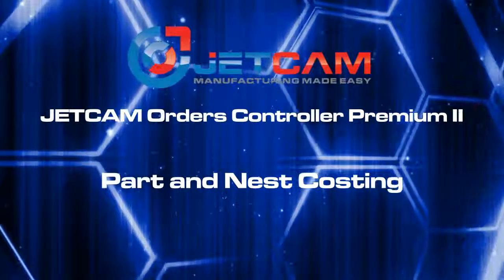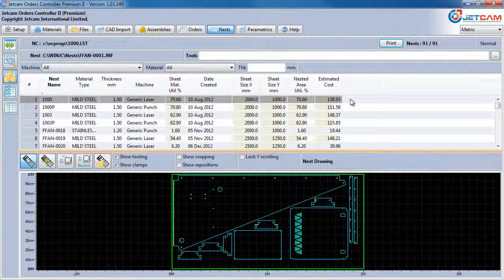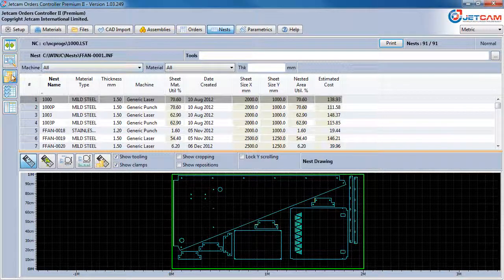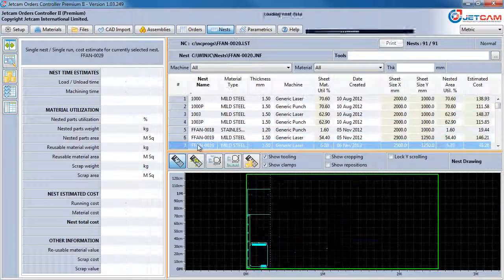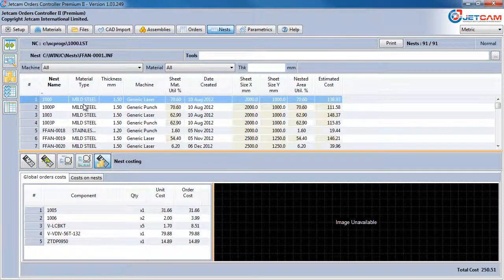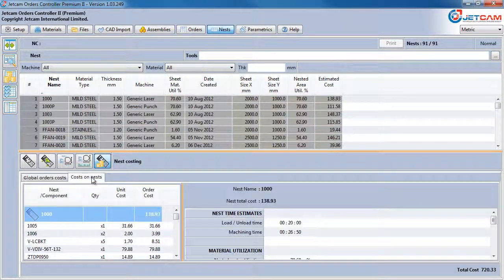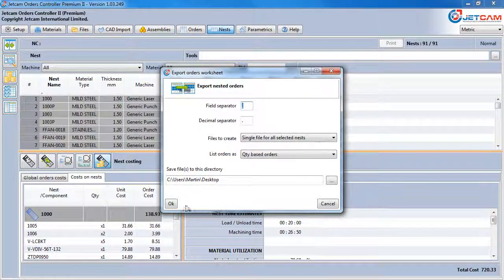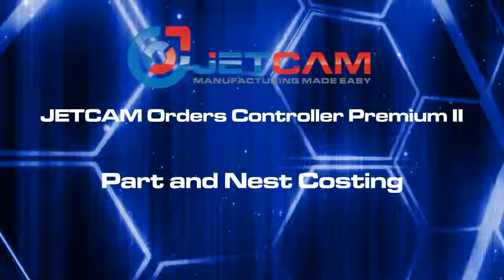JOC Premium II - Part and Nest Costing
JOC Premium II now includes a variety of part and nest costing options. Once initial parameters have been set costs are automatically displayed against each nest. The side panel shows a breakdown of material, scrap, machine and staff costs, along with any reusable material values. The nest costing tab shows the price of parts across one or multiple nests, and you can even view the individual cost of each part on each nest. Finally, you can export this information to CSV for importing into legacy data systems such as MRP.